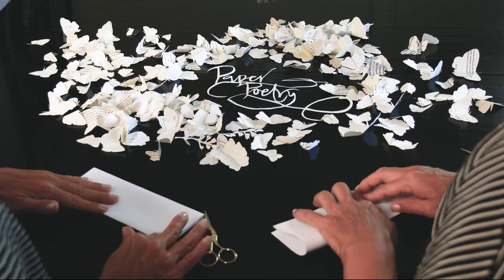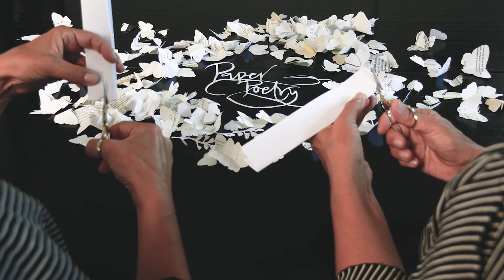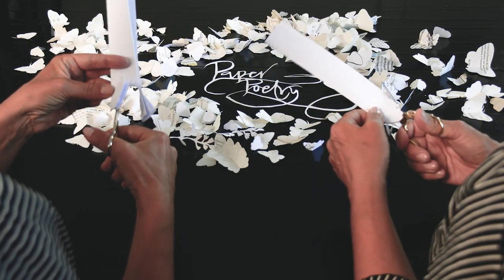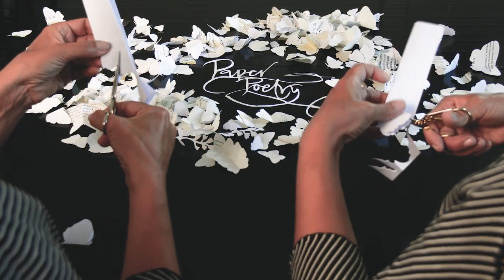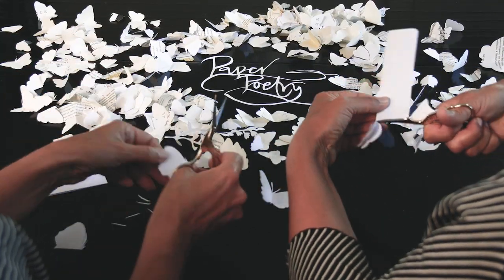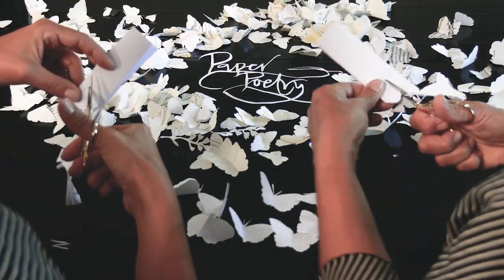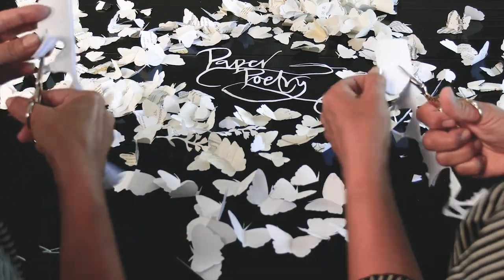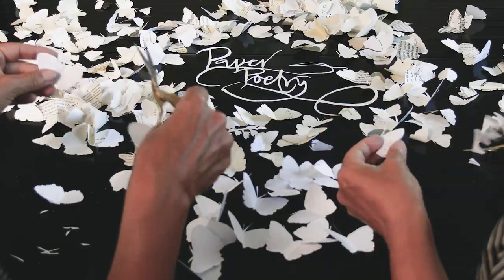Helene and Simone's cut out butterflies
Twins Helene and Simone Bendix show how to cut out butterflies and create some PAPER POETRY.
The film is made to accompany their book PAPER POETRY.
Cut butterflies in any kind of paper and sprinkle all around you. We have used Betty Soldi's calligraphy and cut it out in paper.
Find your own butterfly style and once you have cut up about 100 almost like practicing your signature, you may be ready to make a butterfly curtain.